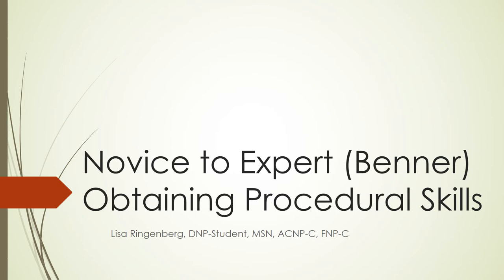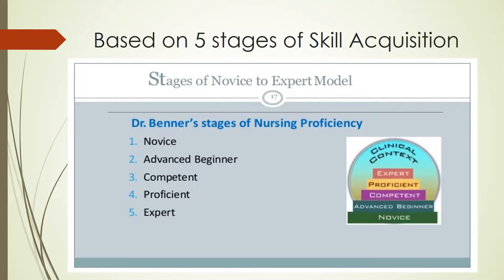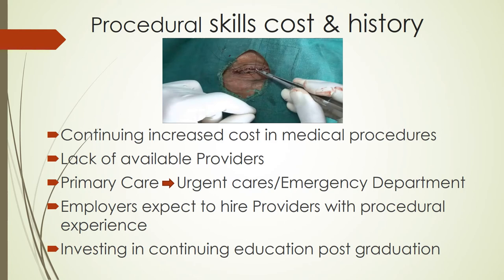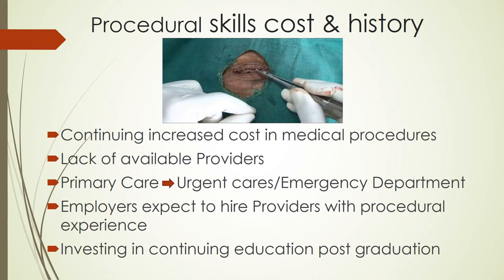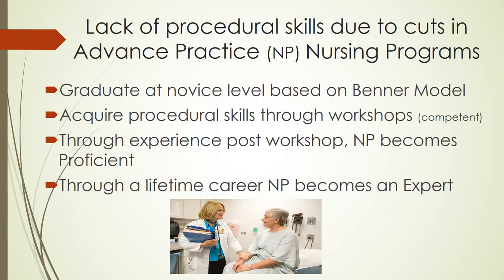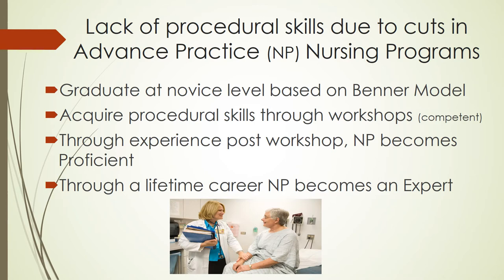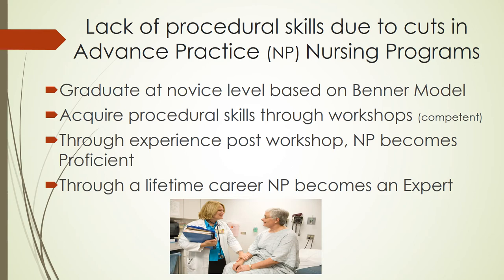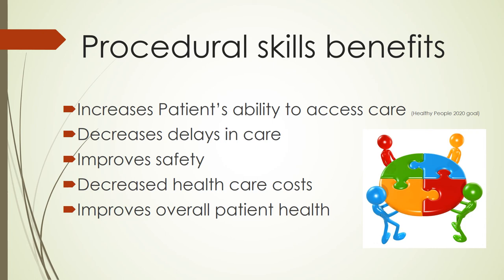Novice to Expert Benner Model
This video is how the Benner Model applies to a clinical scholarly project